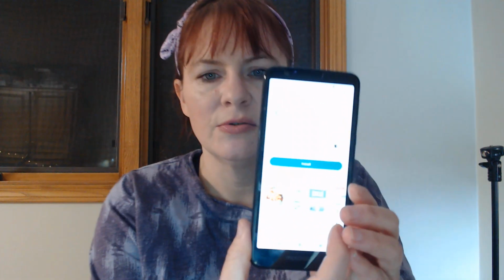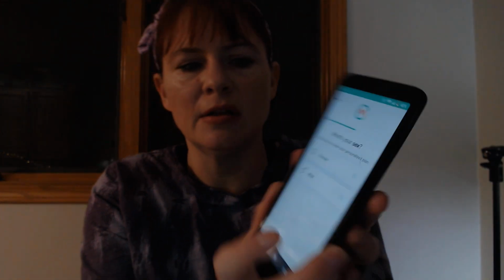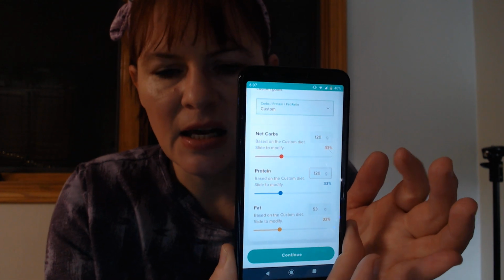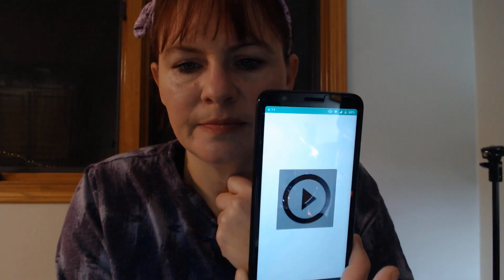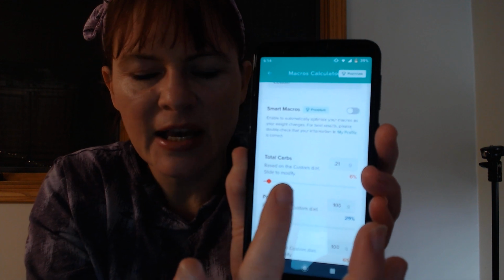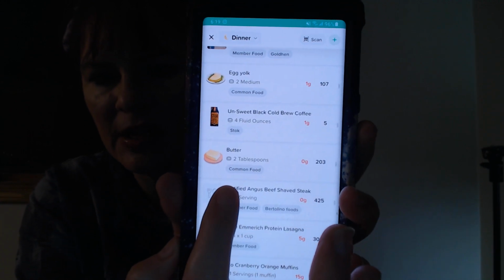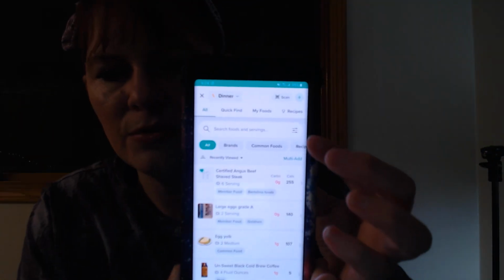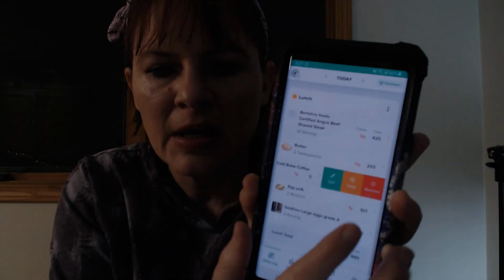Carb Manager~ The ins and outs of setting it up and using it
Tracking macros isn't always needed with a proper human diet, however there are times where it can be helpful in our health walk. In this video I share how to set up an account and track meals.

If you need supplements for any gaps, these are the best whole food concentrates available.